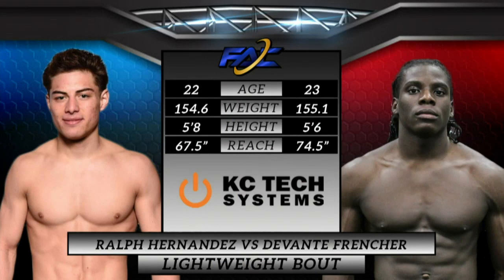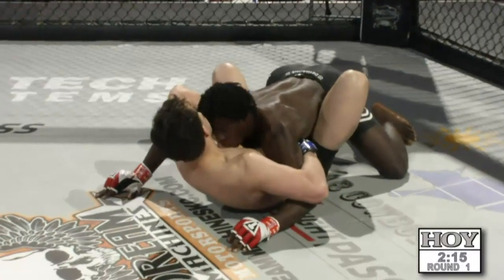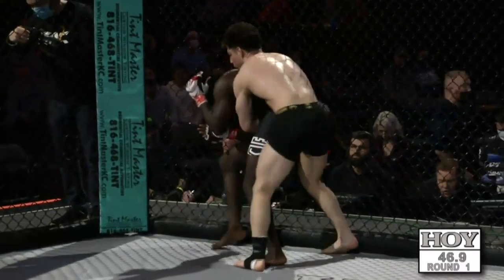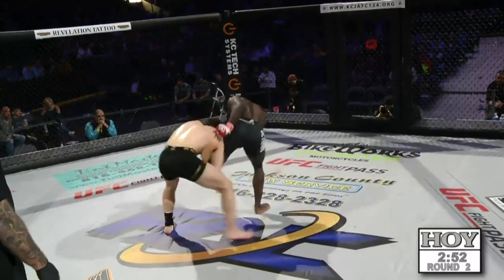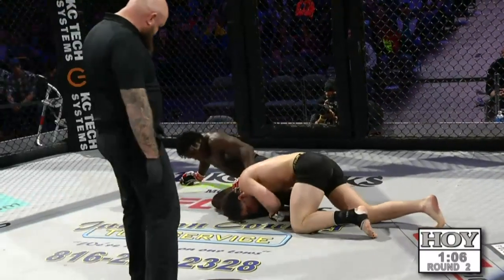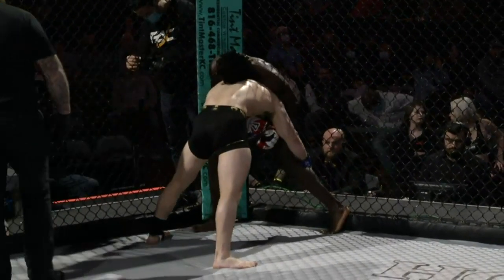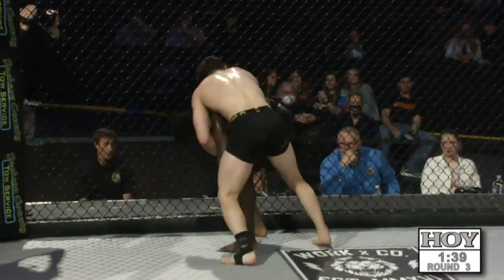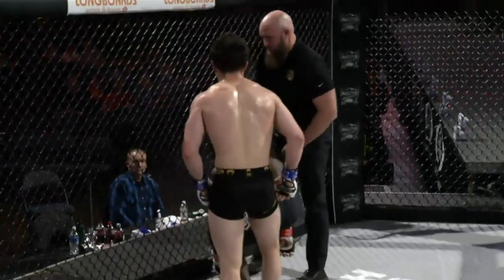FAC 7 Ralph Hernandez vs DeVante Frencher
Fighting Alliance Championship 7
Ralph Hernandez vs Devante Frencher